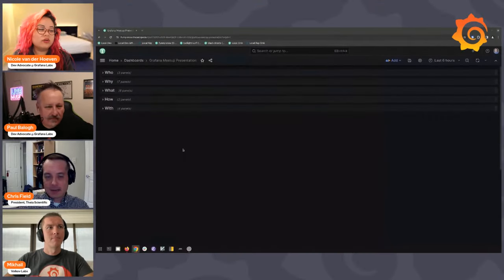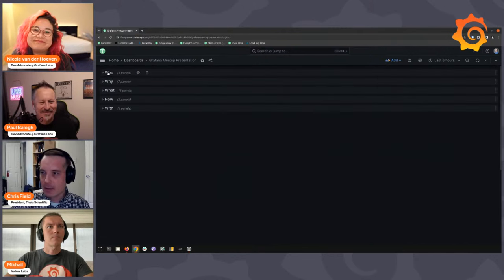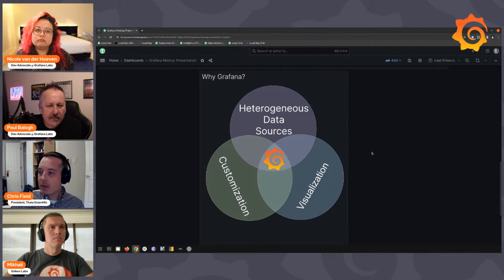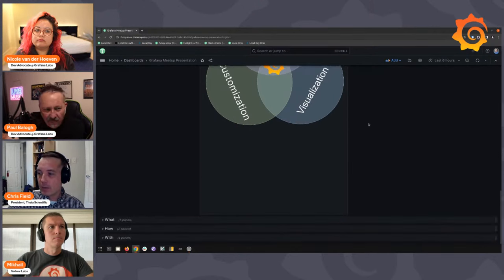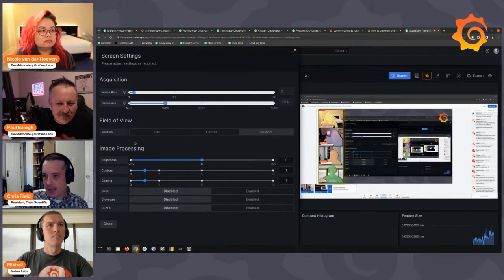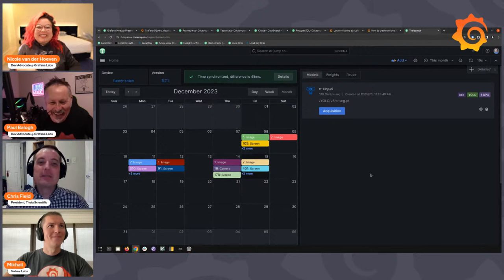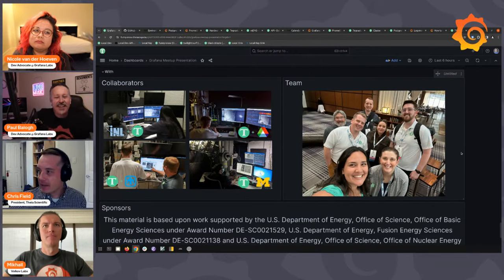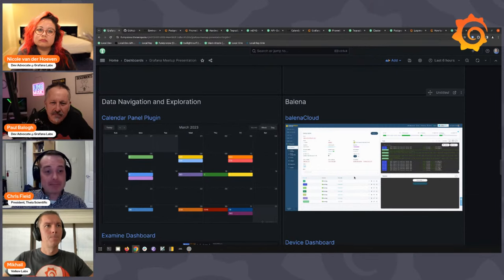AI microscopy with Grafana, Theia Scientific, and Volkov Labs (Grafana Office Hours #24)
What do you get when you combine AI microscopy with Grafana? Well, in this case, you get the Theiascope platform: an application for doing real-time analysis on microscopy images using a combination of Grafana, Prometheus, and PostgreSQL/Timescale. The Theiascope platform was a collaboration between Dr. Christopher Field, Co-Founder/President/ Principal Investigator at Theia Scientific and Mikhail Volkov, Founder/CEO of Volkov Labs. Christopher and Mikhail are joined by Developer Advocates Paul Balogh and Nicole van der Hoeven.

REFERENCE LINKS:

How Theia Scientific and Volkov Labs use Grafana and AI to analyze scientific images (blog)
Using Grafana and machine learning for real time microscopy image analysis (video of talk at GrafanaCONline 2022)
How to create an ideal Grafana dashboard for science and engineering (blog)